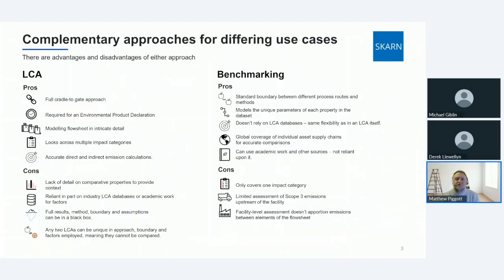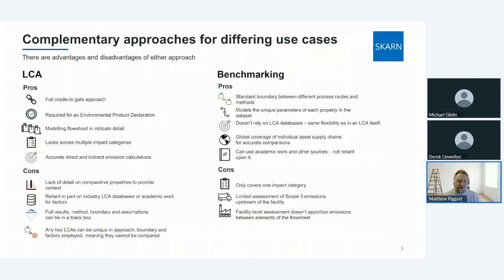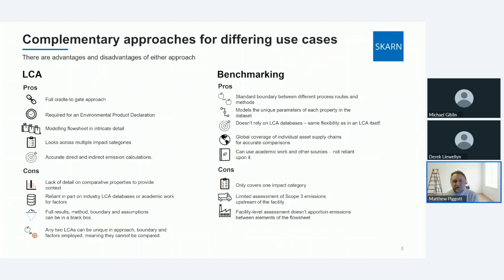Skarn Webinar Feb 2025: Understanding sustainability disclosures in metal mining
In a clip from Skarn's February 2025 webinar, Matthew Piggott contrasts benchmarking with life cycle assessment approaches to evaluating carbon emissions from mine sites.